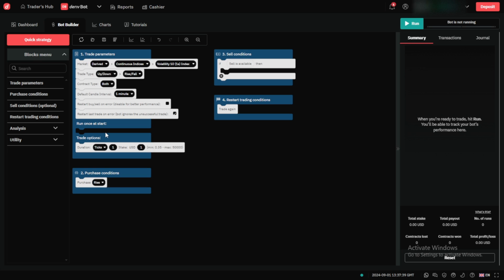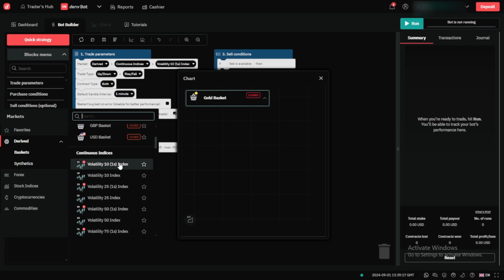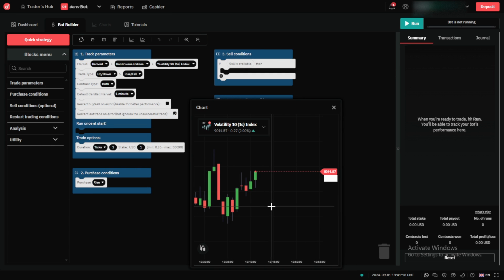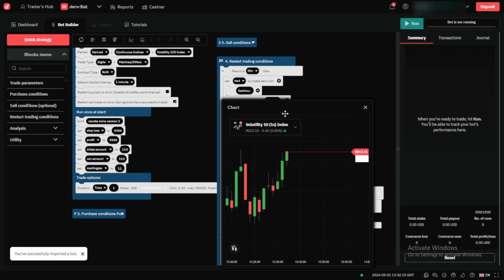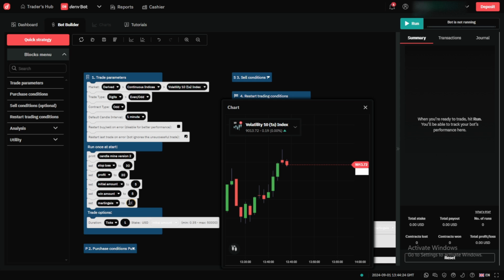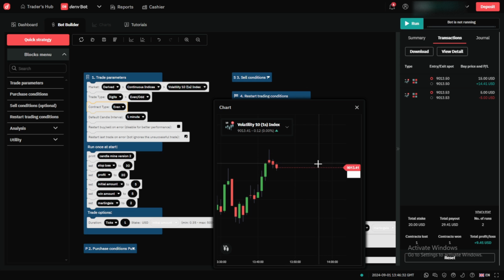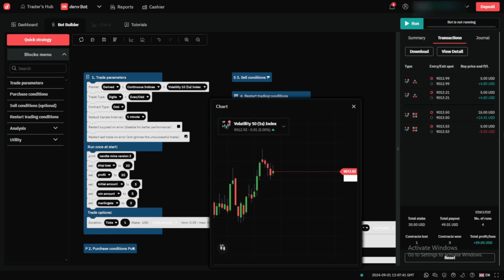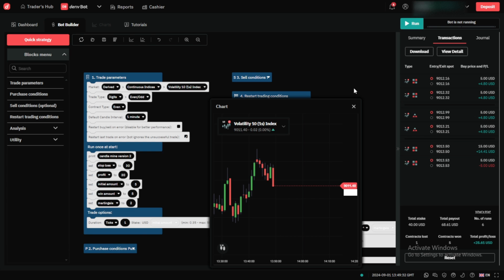Part 3;EVEN ODD BOT STRATEGY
To get a FOLDER OF MORE THAN 50 TRADING BOTS AND MORE THAN 50 DOCUMENTS CONTAINING VARIOUS TRADING STRATEGIES at 10USD whatsapp

In this video i will be showing you how to trade the odd market  in Deriv.

Learn how to trade even/odd with a bot in Deriv and maximize your profits! In this video, I'll show you a simple yet effective strategy for trading even/odd using a bot in Deriv. You'll learn how to set up your bot, configure your trading settings, and start making profitable trades. Whether you're a beginner or an experienced trader, this video is perfect for anyone looking to automate their even/odd trading in Deriv.

EvenOddBotStrategy#Deriv#evenodd#EvenOddMarketDeriv#Trading#evenoddderiv#derivevenodd#howtotradeevenodd#evenoddbot